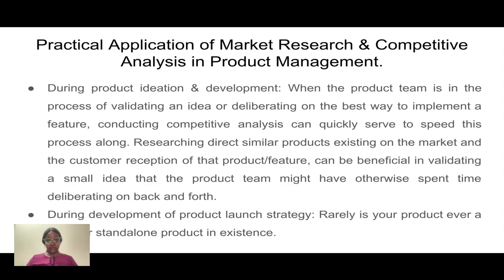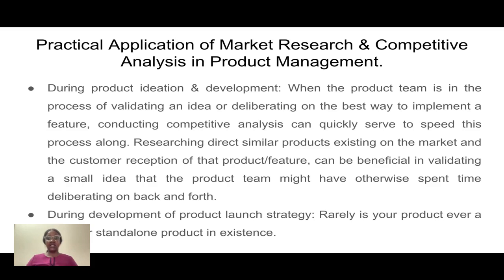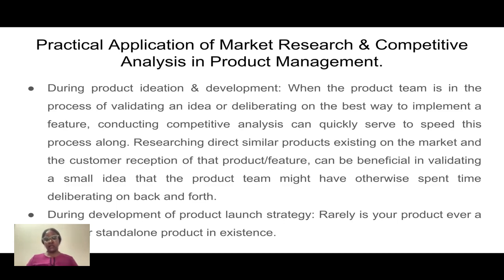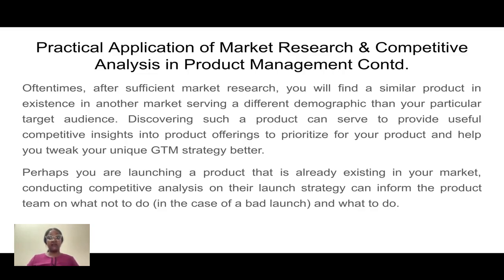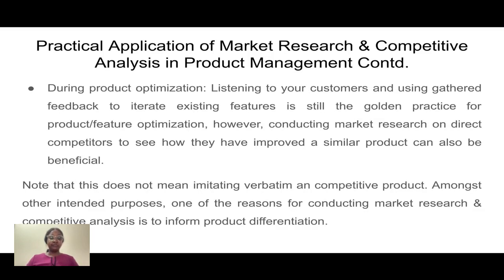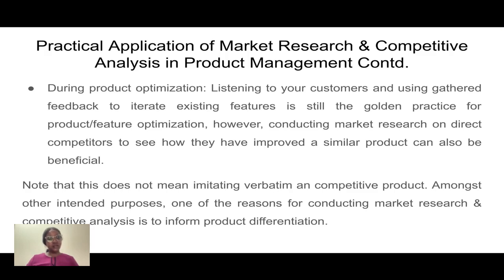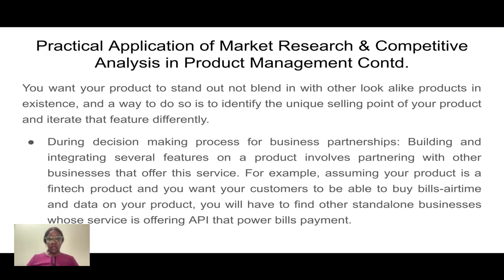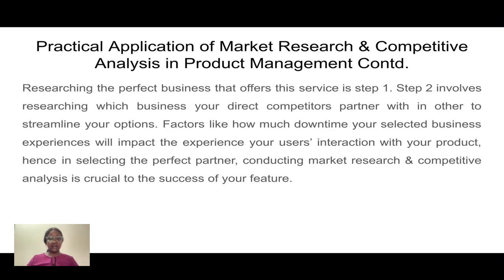Market Research (Session 4; Part 2)